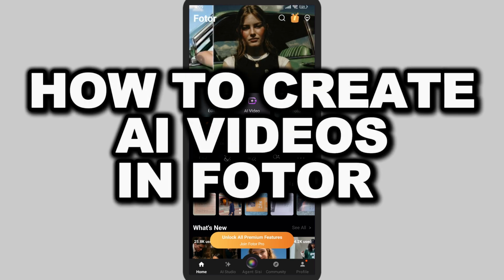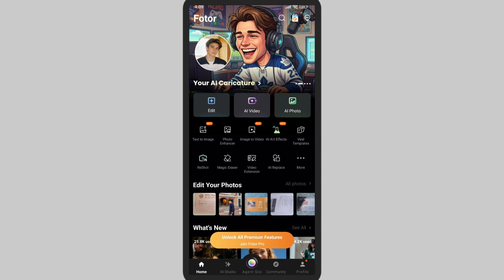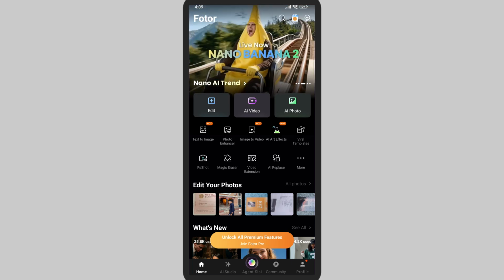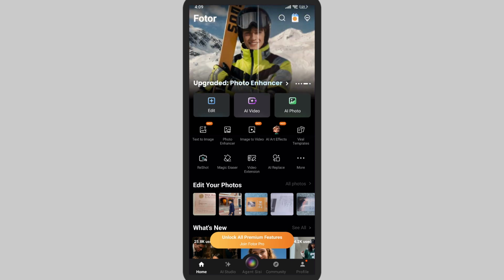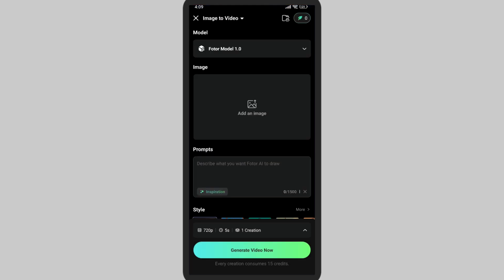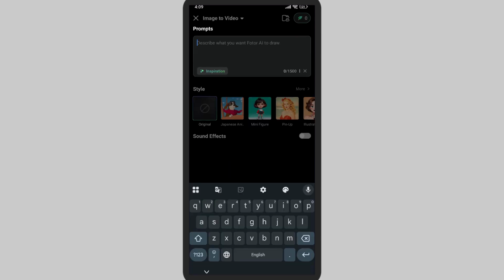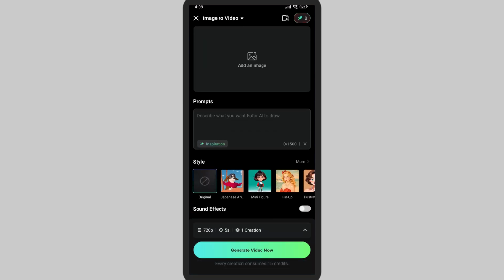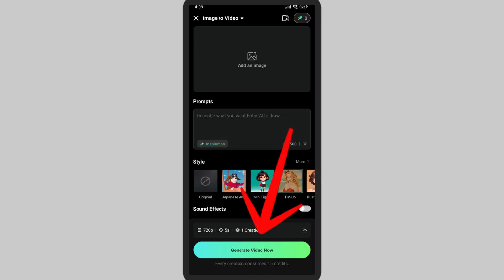How to Create Ai Videos in Fotor 2026?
Create engaging AI videos easily using Fotor with this beginner-friendly step-by-step guide. In this video, you’ll learn how to use Fotor’s AI video tools, turn images or text into short videos, choose styles, apply effects, and export high-quality results for social media, reels, and creative projects. This walkthrough helps you understand how Fotor AI simplifies video creation directly in your browser without advanced editing skills. Perfect for beginners who want fast, creative AI videos in minutes.